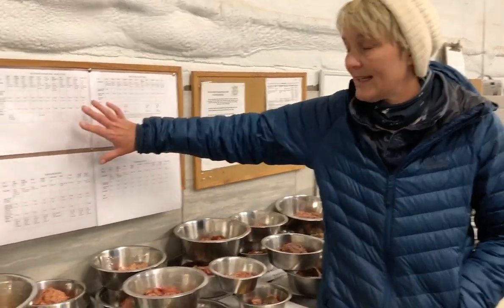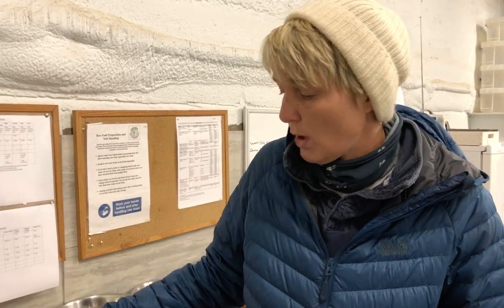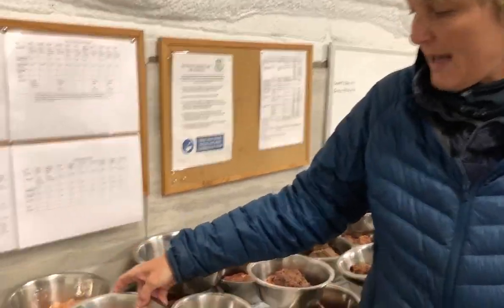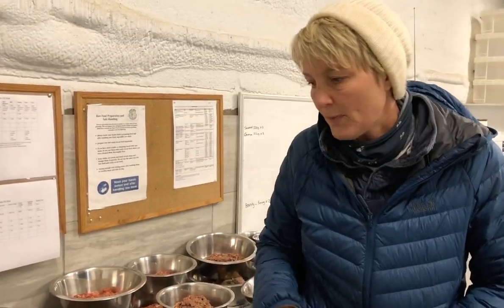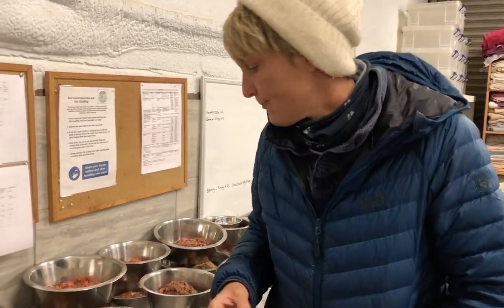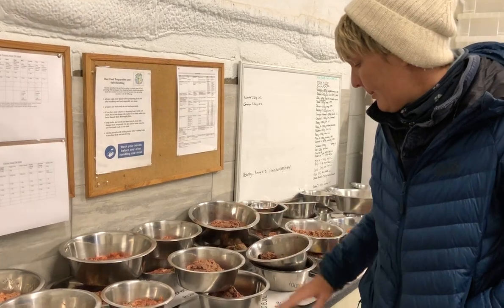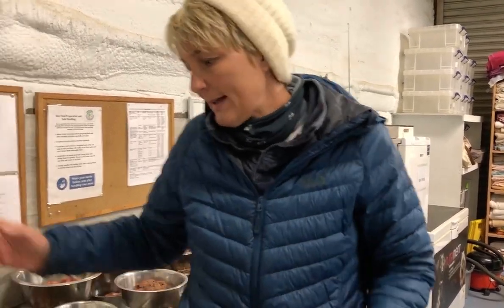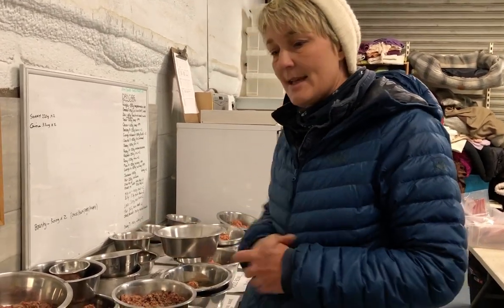Nutrition and Raw Feeding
In this video I explain the feeding regime for my pack and the rescue dogs, including advice on raw feeding and supplements.